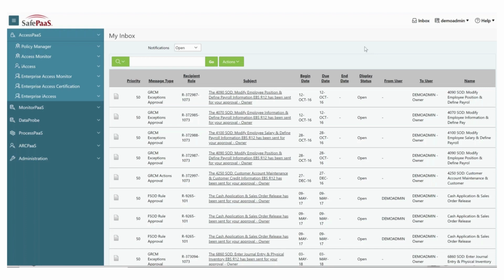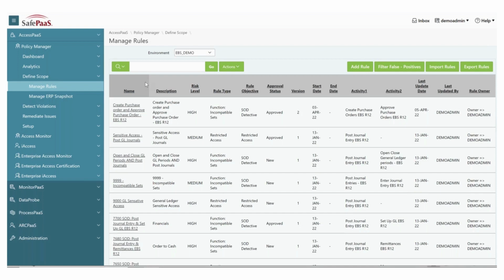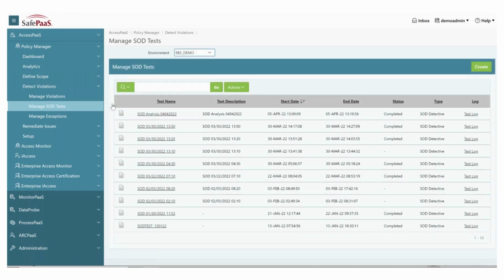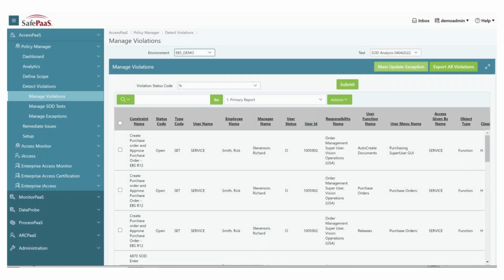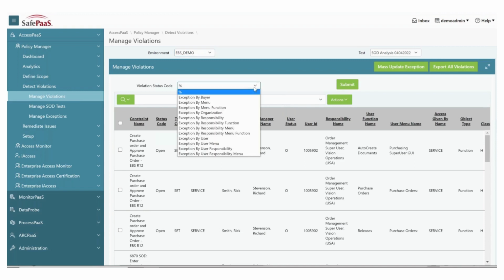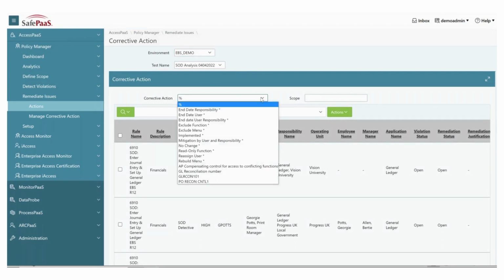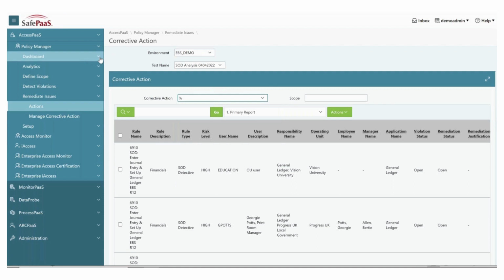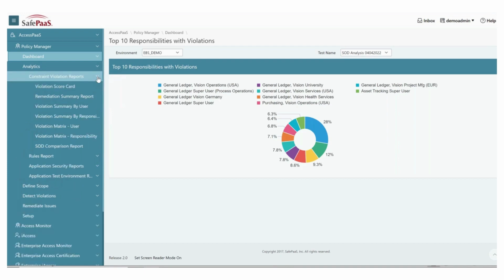Segregation of Duties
Learn how to quickly identify segregation of duties and easily remediate using built-in remediation capabilities.